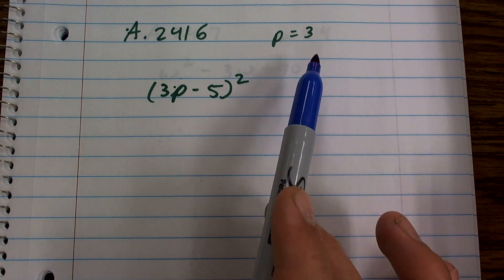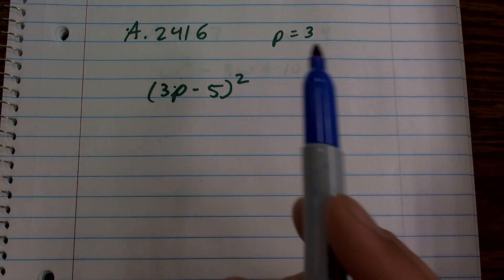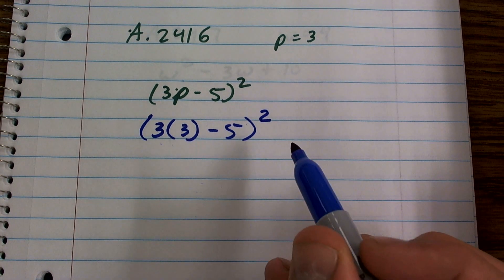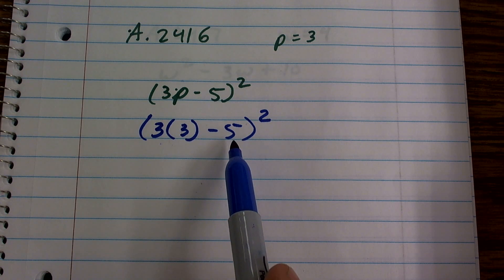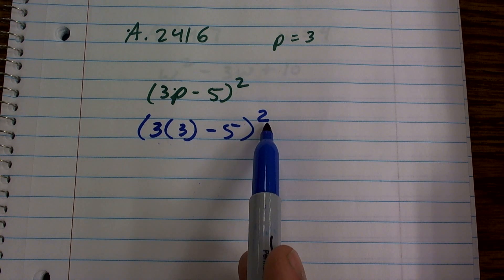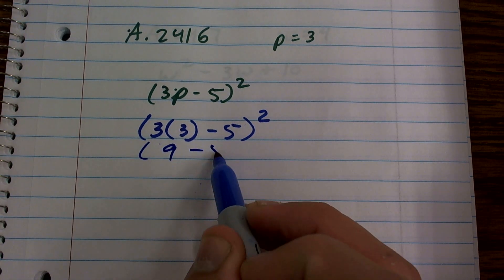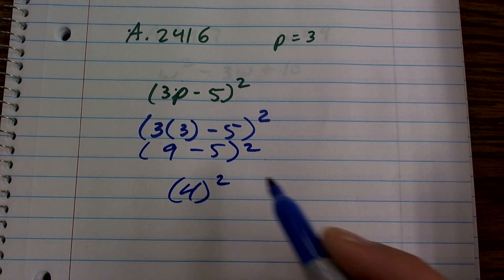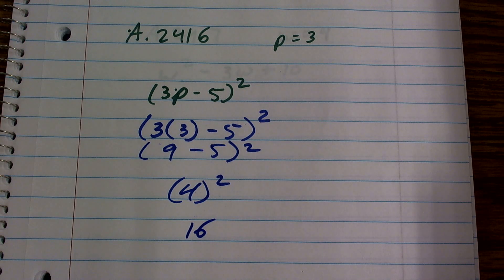Evaluating an expression with one variable ex 6, (3p - 5)^2; p = 3